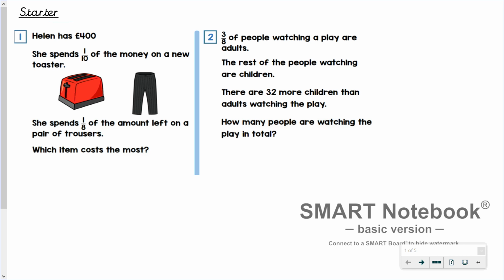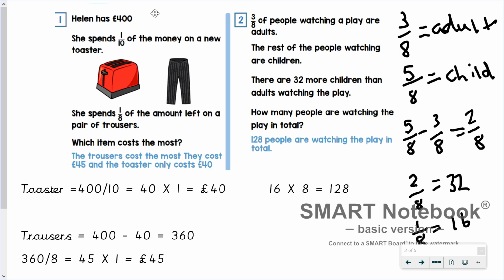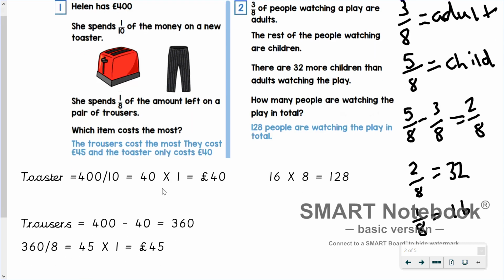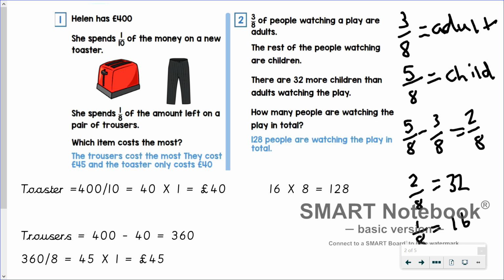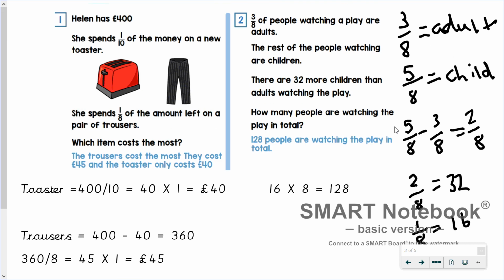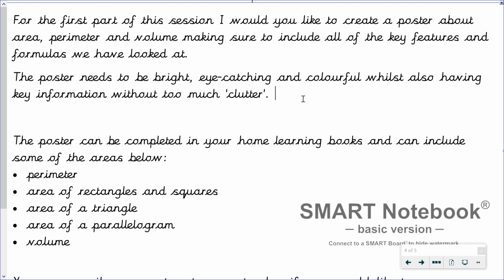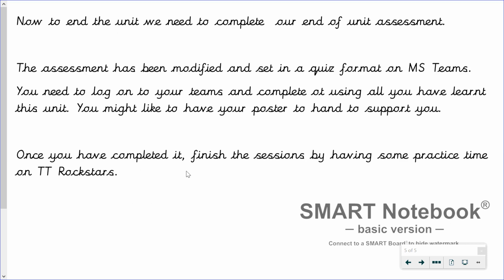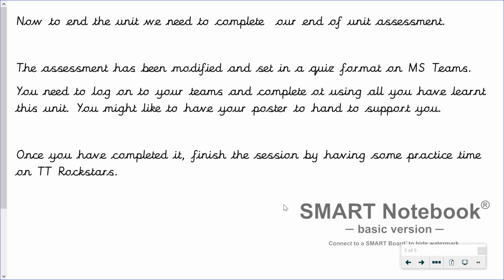Year 6 Maths - Tuesday 9th February 2021 - To complete an assessment of my learning